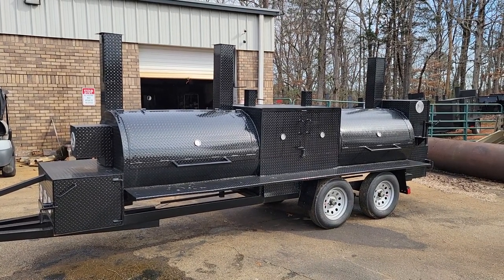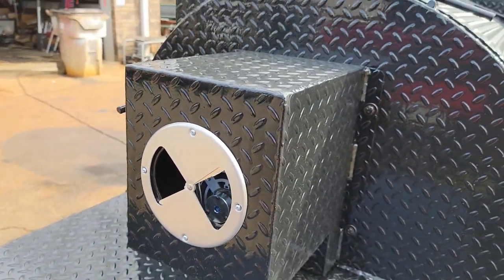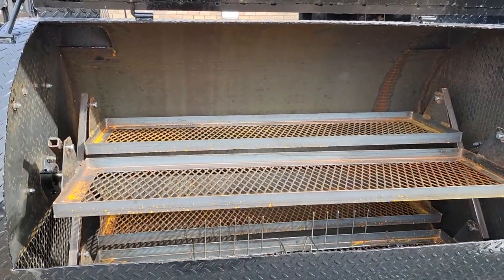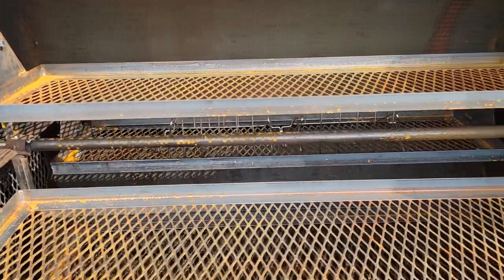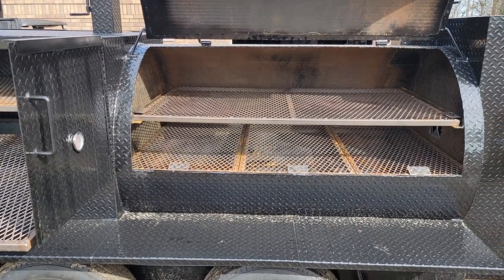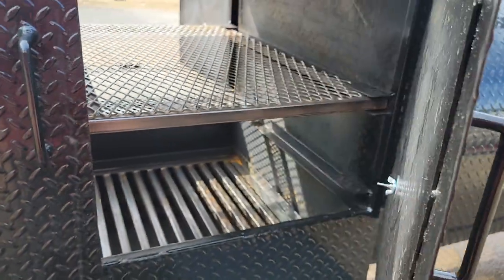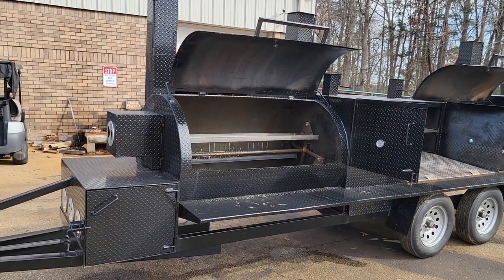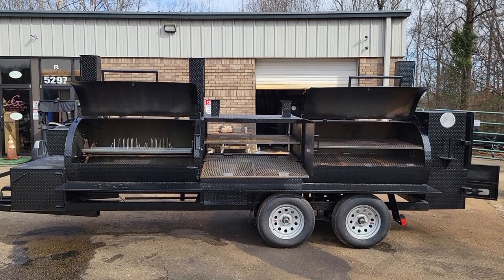200 Racks of Ribs T Rex Rotessier Pitmaster BBQ Smoker Grill Trailer for sale bbq catering business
Mega T Rex Rotessier  bbq smoker grill trailers
over 200 Racks of Ribs
going over the options
Bbqsmokerpros.com